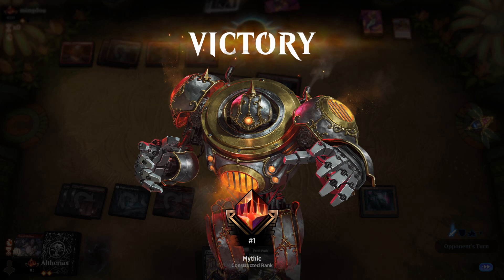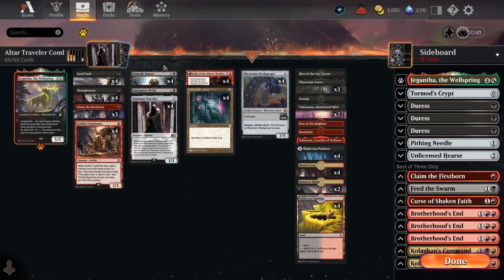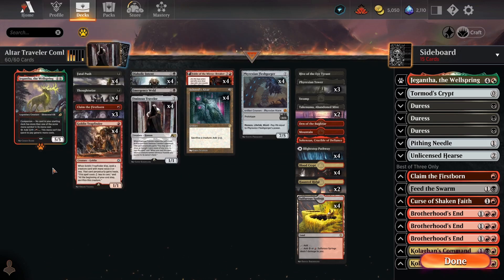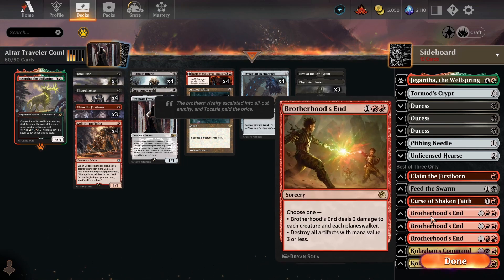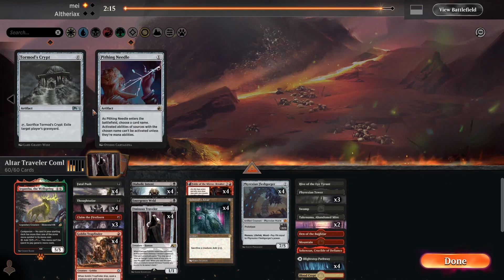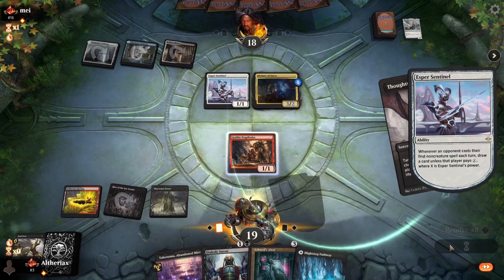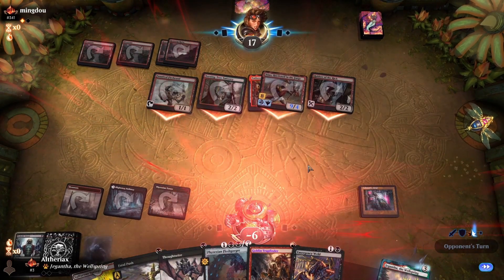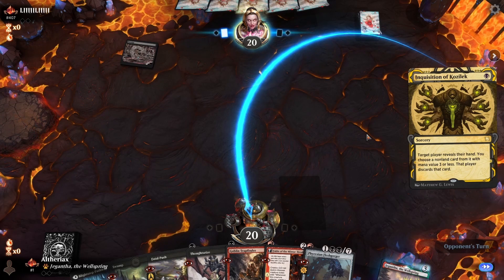MTG Arena #1 Mythic Historic RB Altar Traveler Combo Deck Guide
Edit: The footage I recorded for the 5th game unfortunately corrupted and I wanted to get this video out so didn't really have much time to record more, but I could potentially do more gameplay of this deck if you're interested - let me know in the comments.

0:00 Intro
0:31 Maindeck Explanation
16:30 Sideboard Explanation
20:22 Match 1 vs Esper Greasefang
35:14 Match 2 vs Mono R Aggro
43:37 Match 3 vs RB Midrange
56:36 Match 4 vs RB Midrange

Here's the MTGAzone Premium article with full sideboard guide, Bo1, tips & tricks etc

Hope ya enjoy! Give me a shout in the comments if you've got any questions at all.